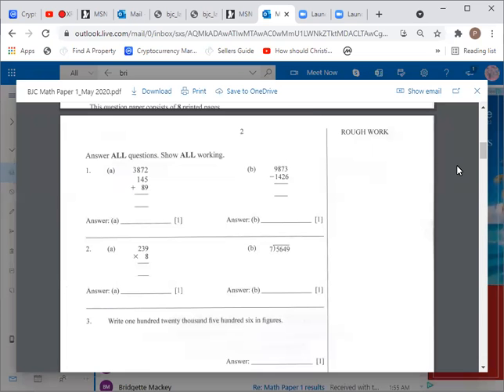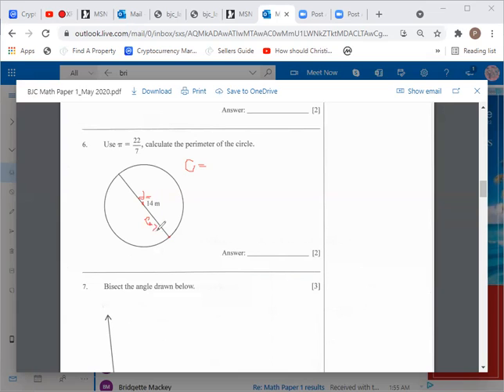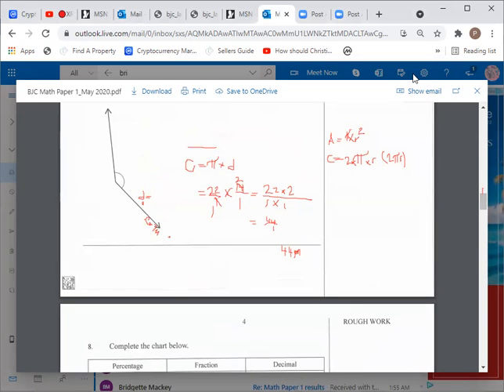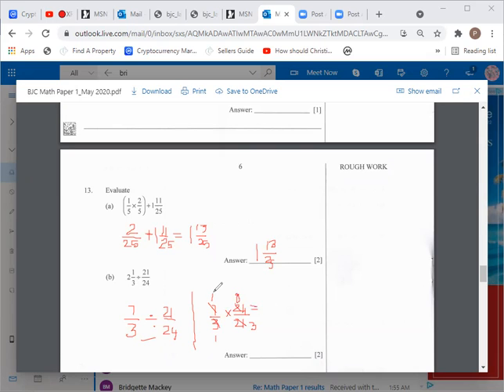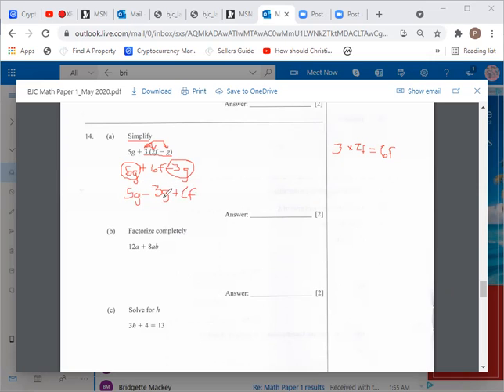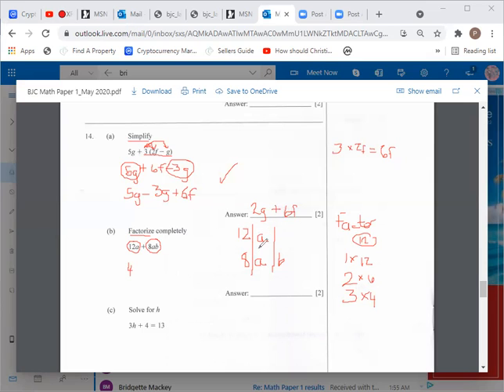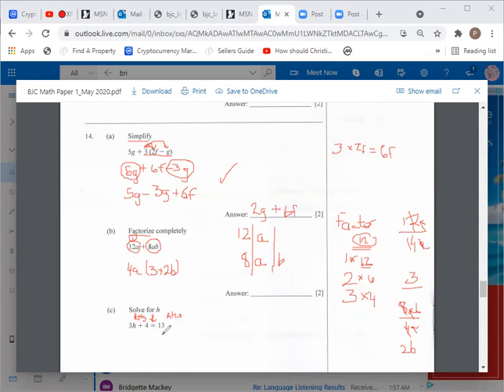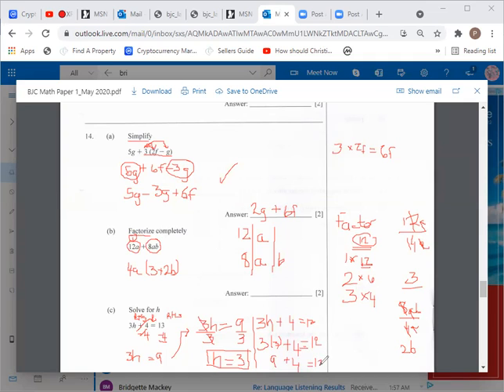GDS Math Revision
This video gives an overview of Math topics for Junior High School students. It specifically covers a review of a past B.J.C. Mathematics paper. If you want to see our listing of courses for primary to senior high, please visit: